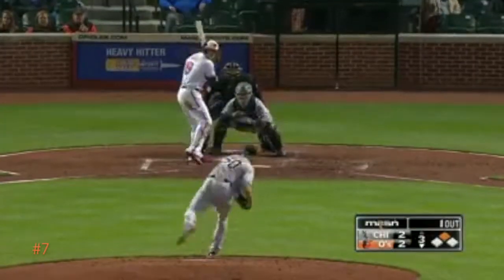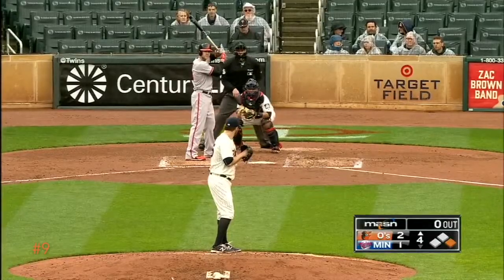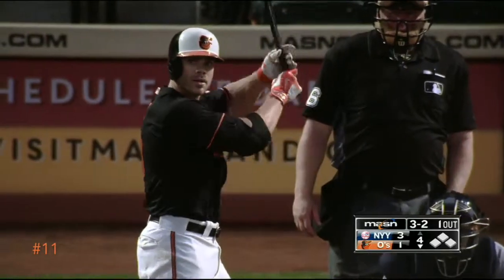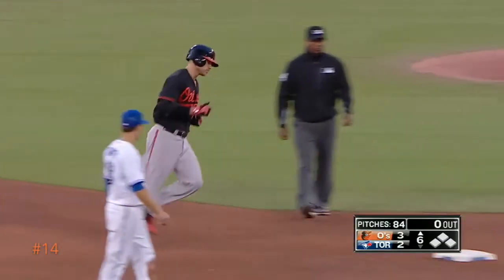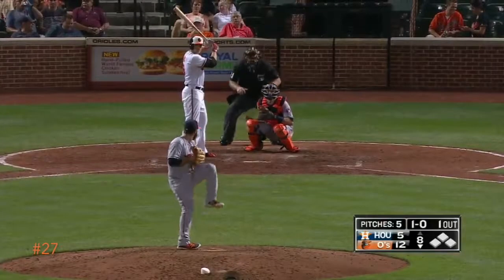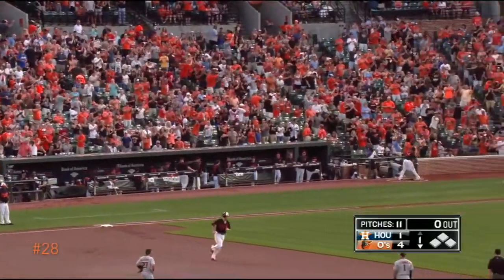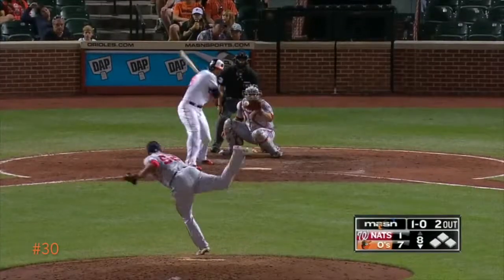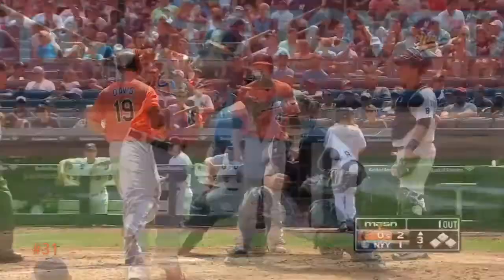Chris Davis 2016 Home Runs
Throwback to when CD could still crush. '16 was an underrated year for Crush, he had the most lowkey 38 homer season ever. When he was still in his prime he could hit dingers with his eyes closed...